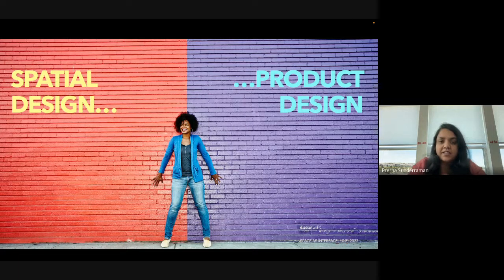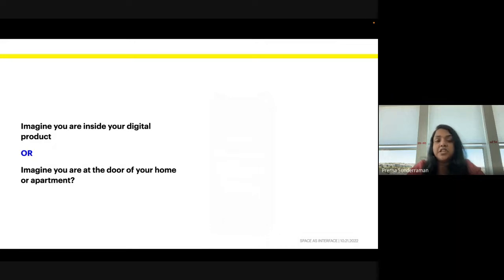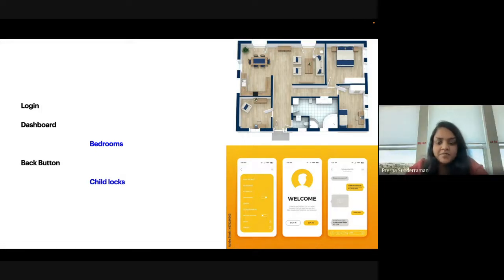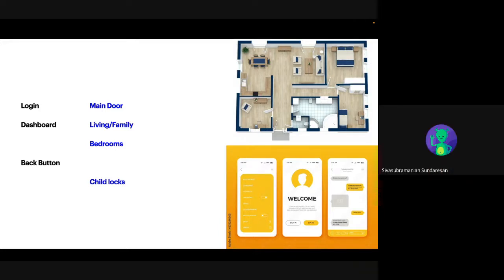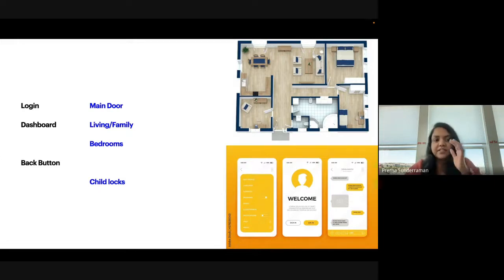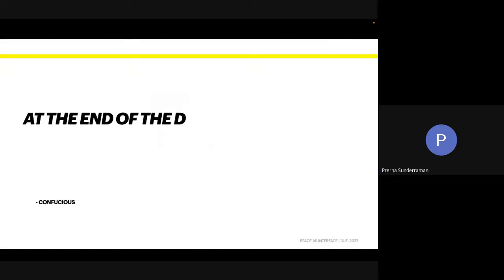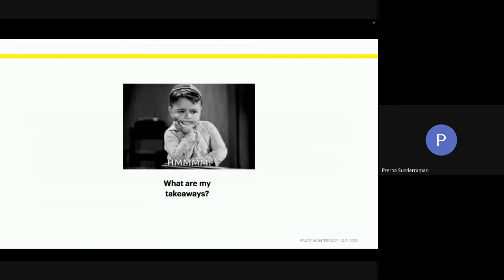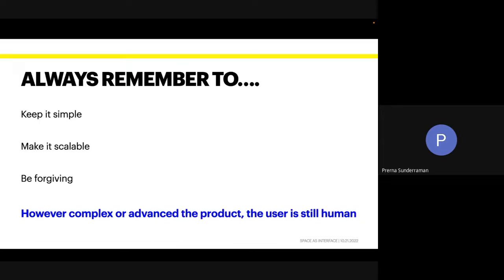A E Tech Talk Series - Space as interface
In this tech talk, career designer Prerna Sunderraman, talks about parallels between Space design vs UX.

P.S. - Neither A.E. nor Prerna Sunderraman , do not hold any ownership on the images used in this presentation.